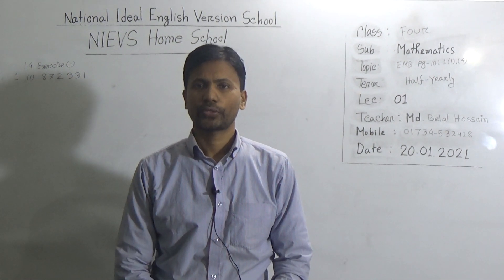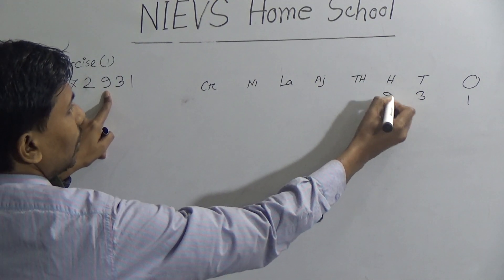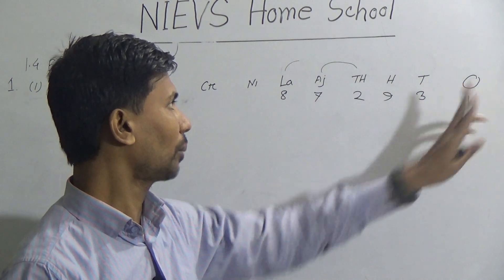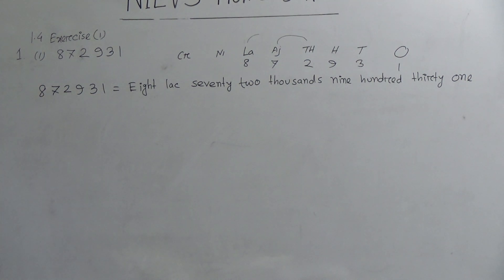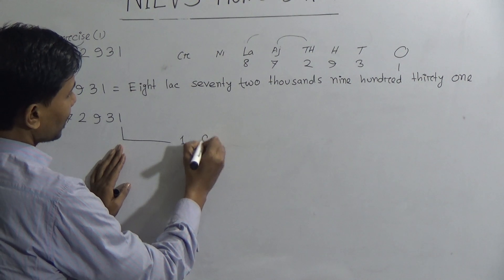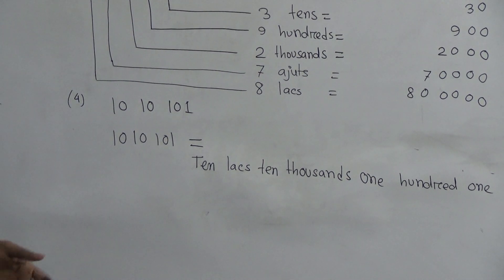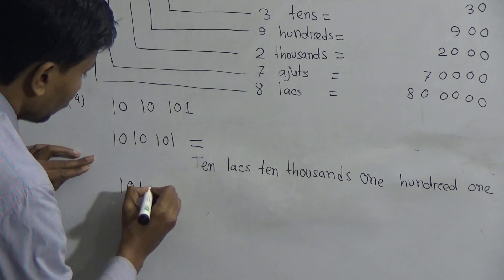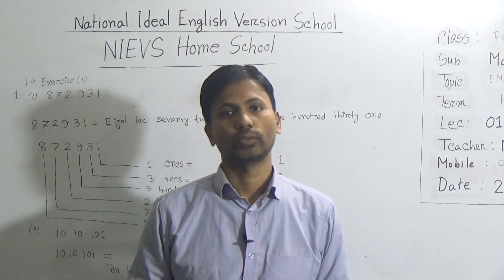Class: Four, Subject: Mathematics (Lecture- 01), Topic: EMB Pg-10: 1 (1), (4)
Class: Four
Subject: Mathematics  (Lecture- 01)
Topic: EMB Pg-10: 1 (1), (4)
Teacher: Md. Belal Hossain